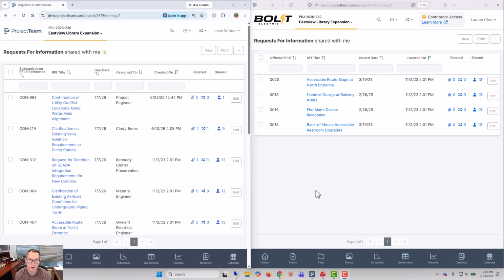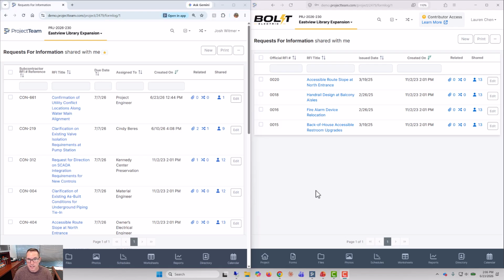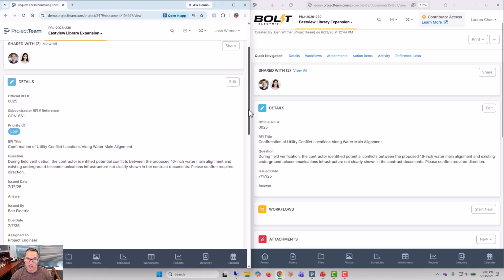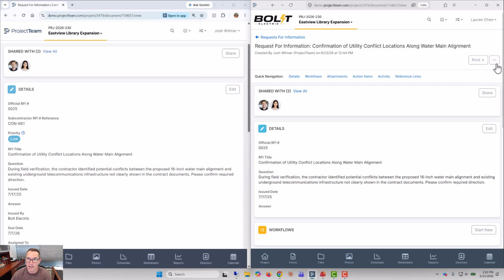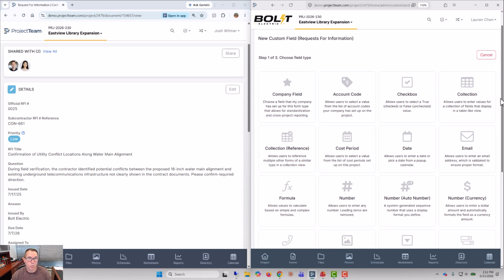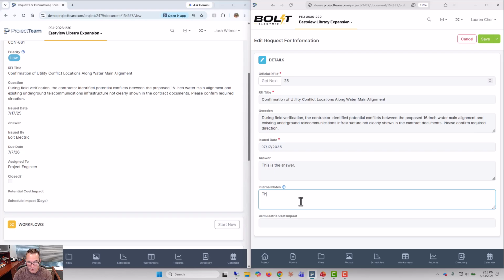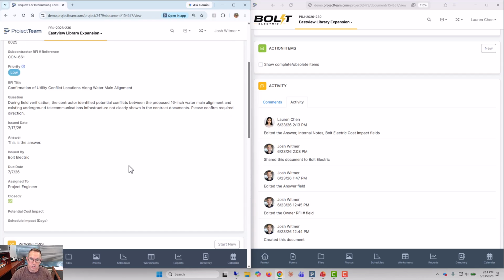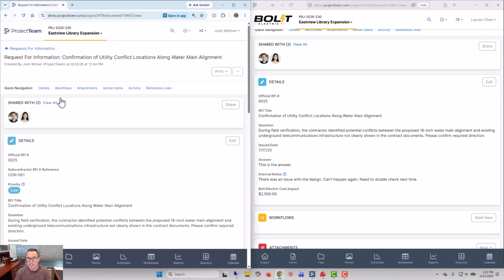Why ProjectTeam's Collaboration Model Is Different | Connected Collaboration Explained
Most construction software was built around a single organization.

ProjectTeam.com was built differently.

In this video, I demonstrate how multiple organizations can work on the same project, collaborate on the same records, and share the same source of truth while still maintaining their own forms, workflows, permissions, and business processes.

This capability is powered by ProjectTeam's CoreLink Data Model™, which allows organizations to work from the same project data without duplicate records, portals, or disconnected systems.

In this video you'll see:

✅ Shared project data across organizations
✅ Organization-specific forms and workflows
✅ Flexible permissions and security
✅ A true multi-organization Common Data Environment
✅ Connected Collaboration in action

One project. Multiple organizations. One source of truth.